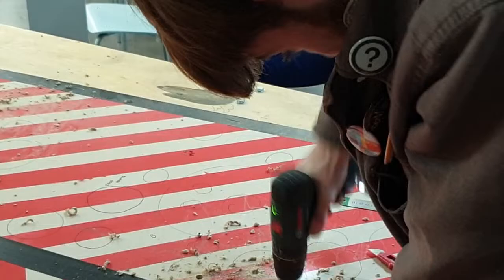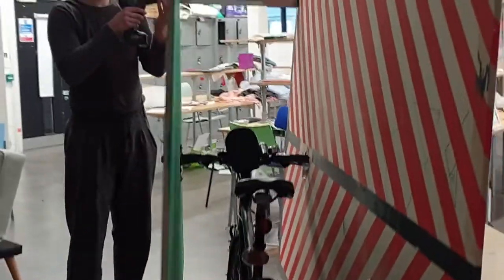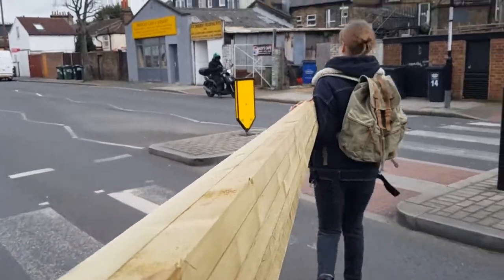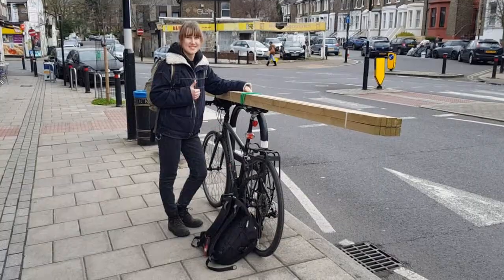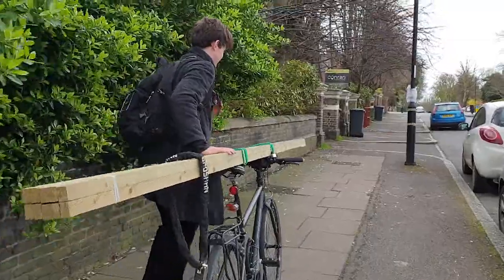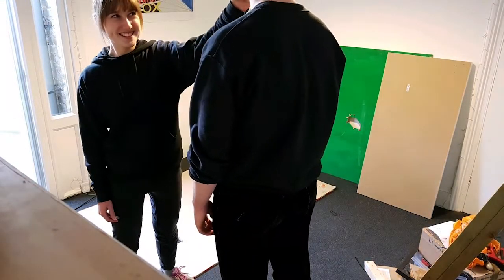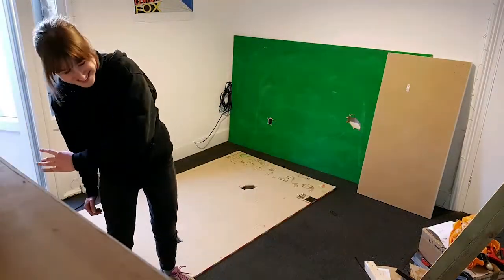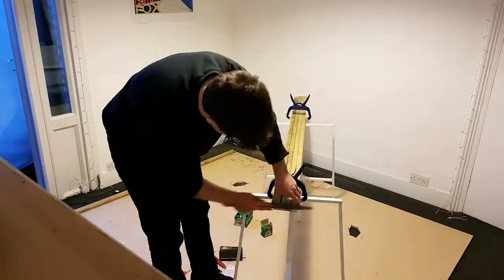Jo, Jack, Stan - Design Covidential #1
Hello all,
We're turning our living room into a studio!
Hope everyone's well x